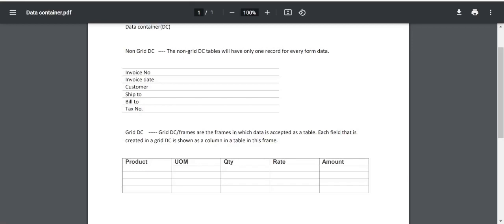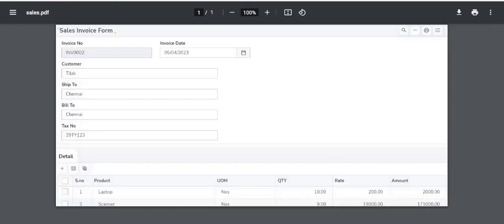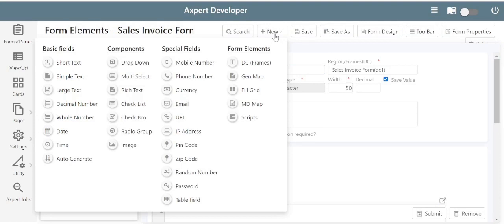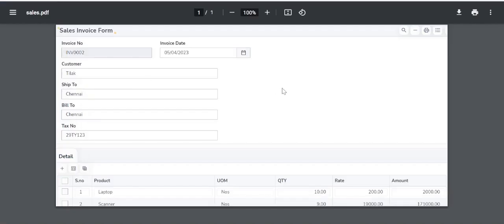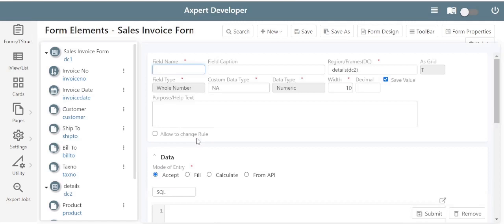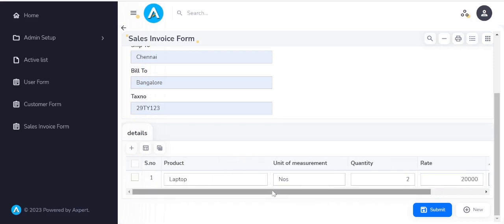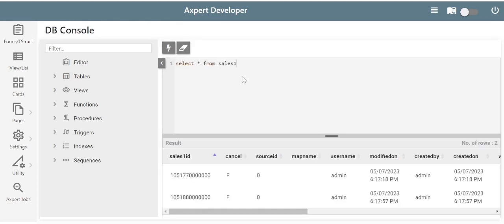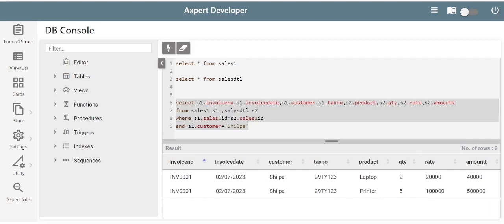Axpert - Grid dc